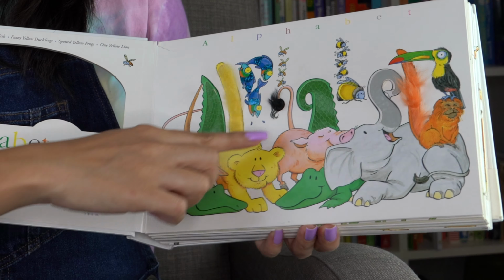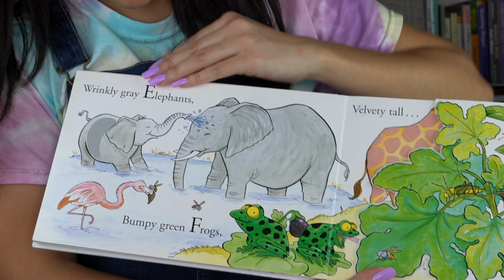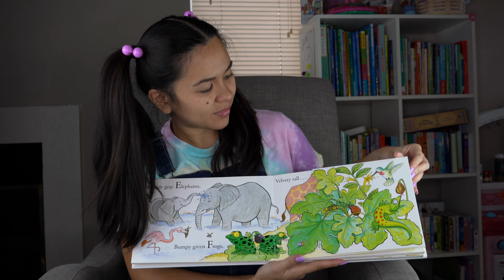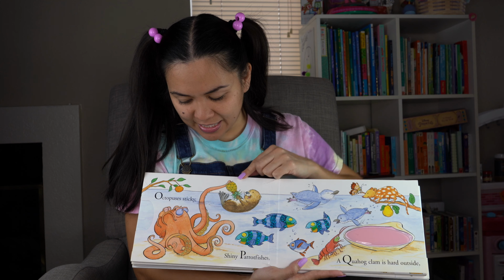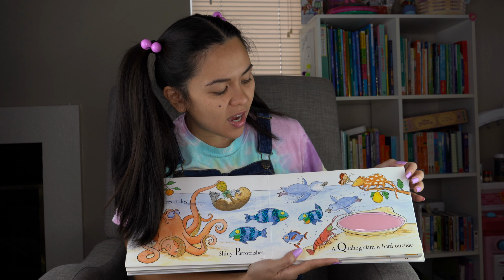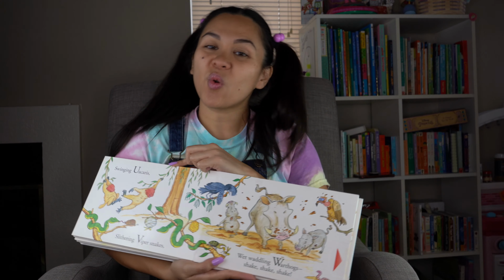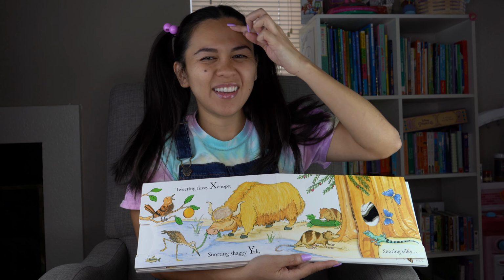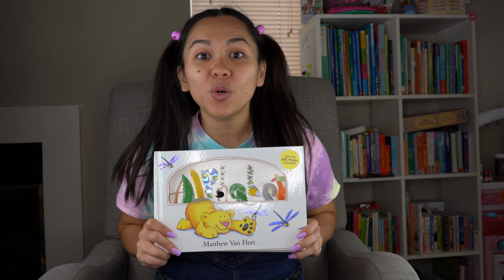Amazing ABC Safari Book for Preschoolers